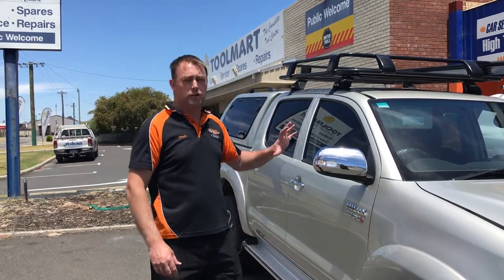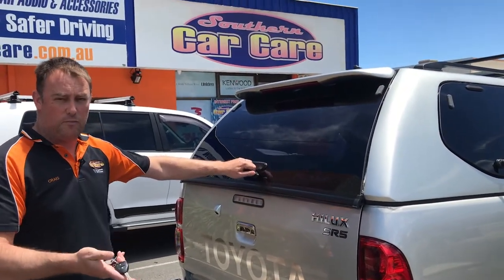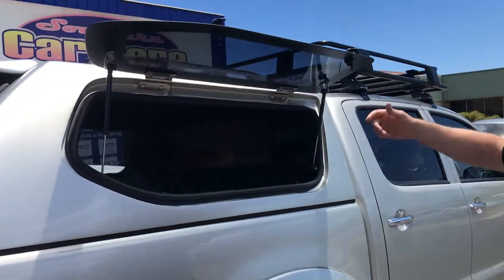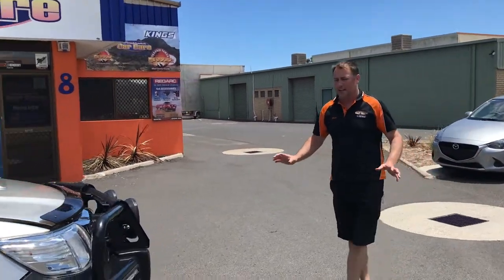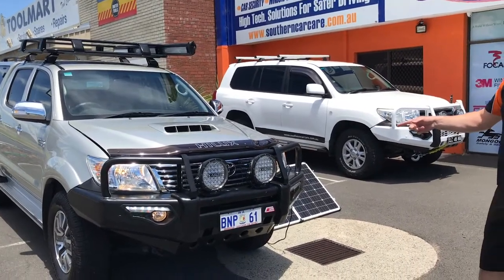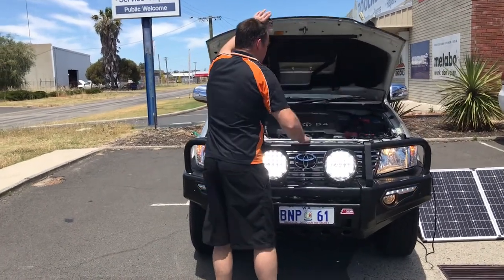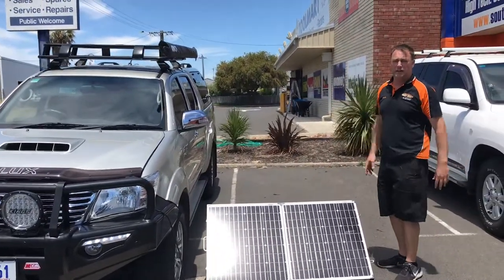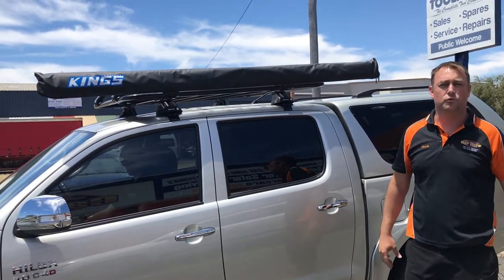Toyota Hilux Touring Build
Southern Car Care set this Hilux up ready for a round Australia trip. It included a MCC Phoenix bullbar, Kings LED Spotties, Dual battery system with integrated solar panels, Rhino roof racks and cage, Colour coded canopy and a Kings awning